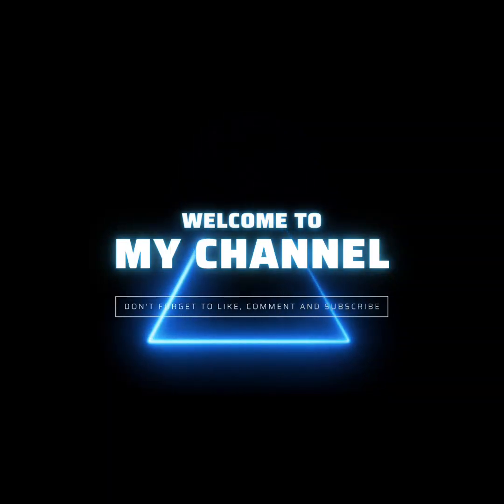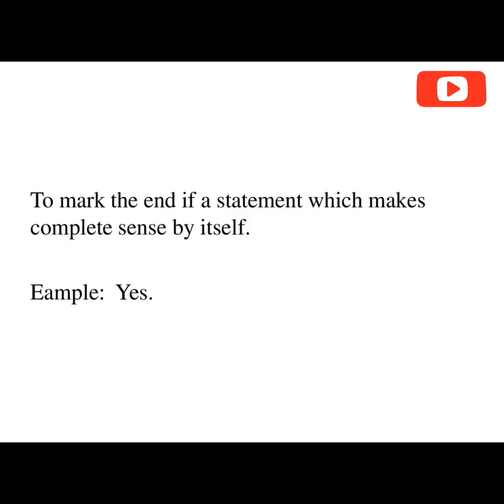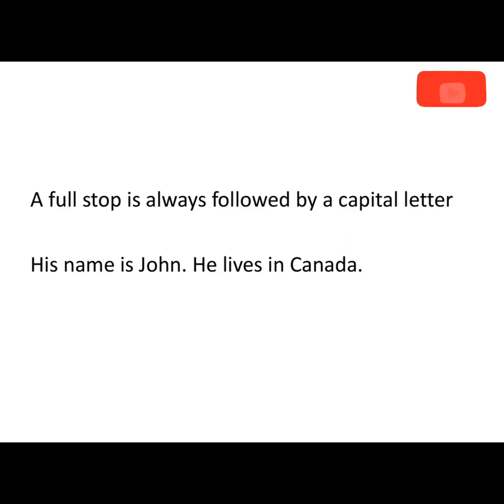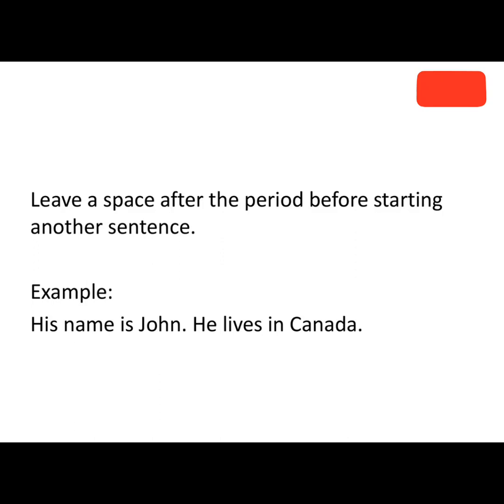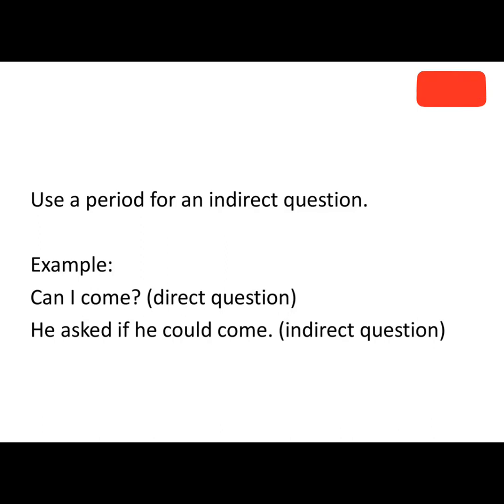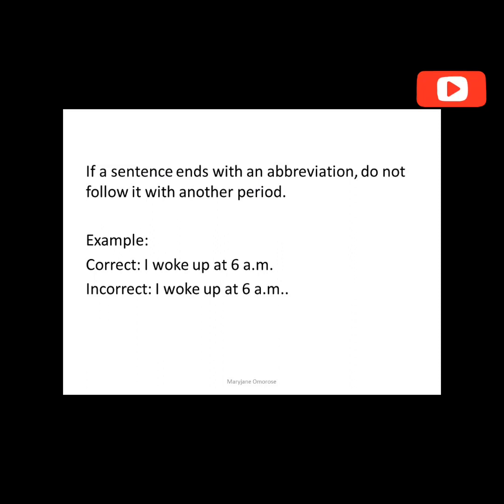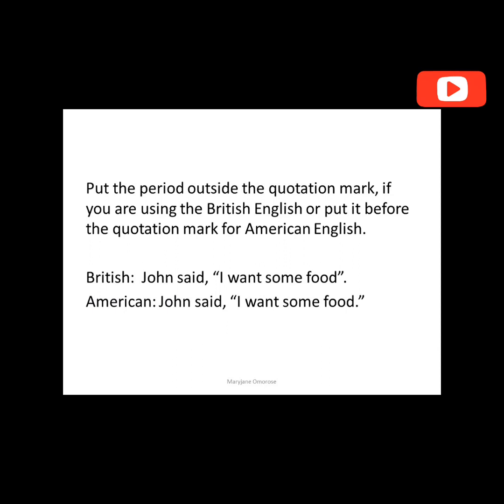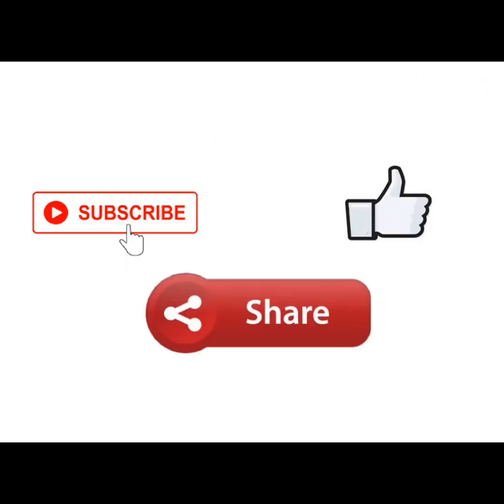How to Use Period/Full Stop in English